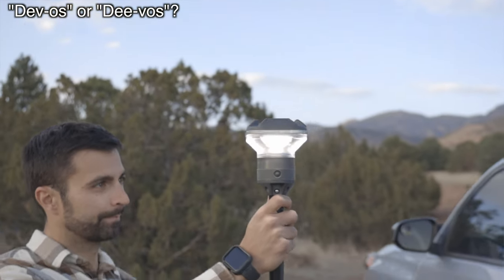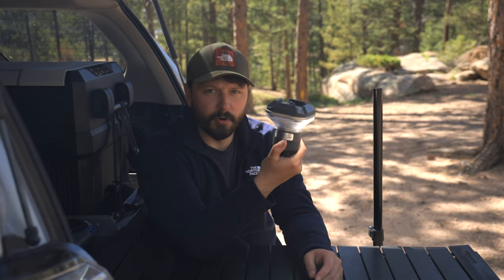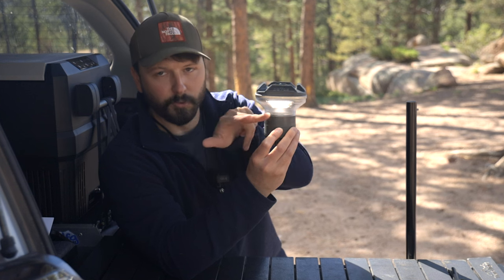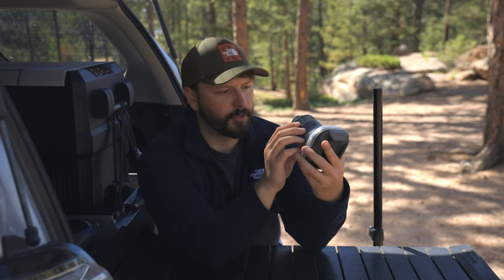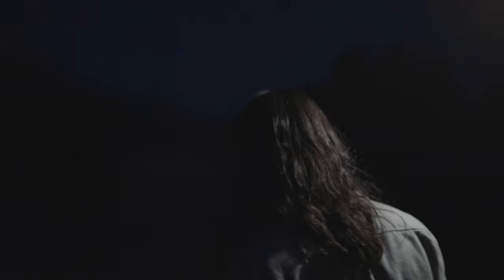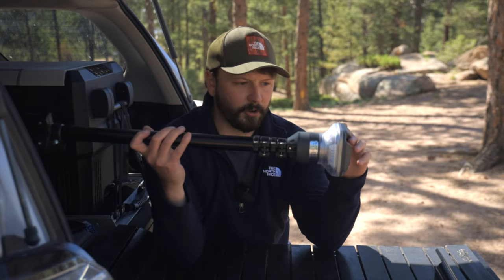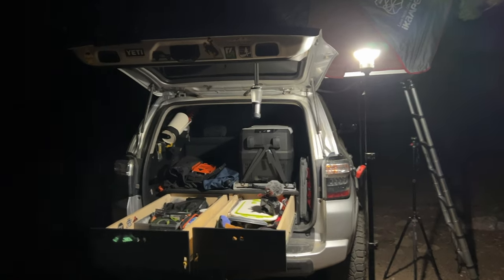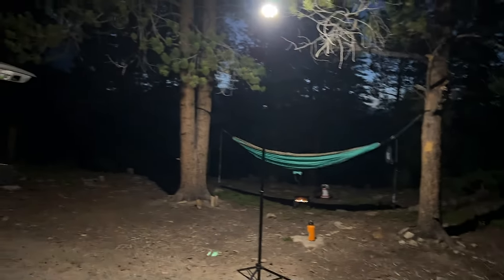Best Camp Light - Devos Light Ranger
Devos Light Ranger, Best Camping Light. You don't have to spend $300 to get a light that will cover your whole camp site. This Devos light ranger is only $144 and is really the only lighting you need at camp.

Code “Oxfoot” at check out will knock off 10%